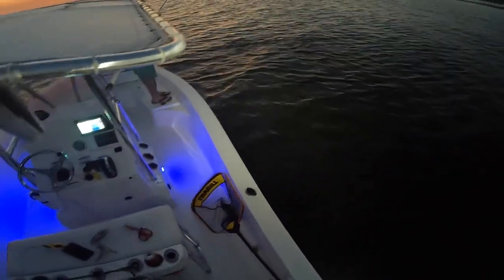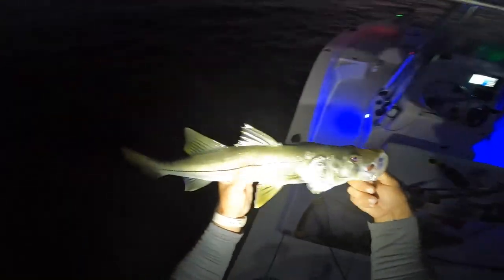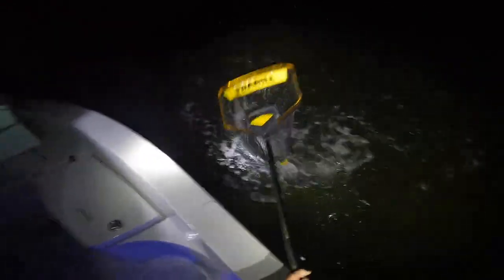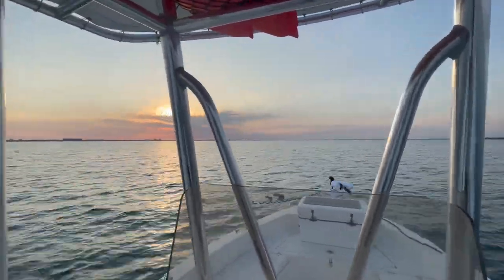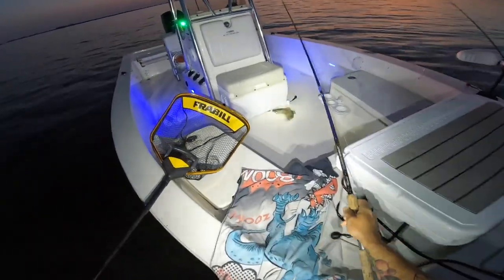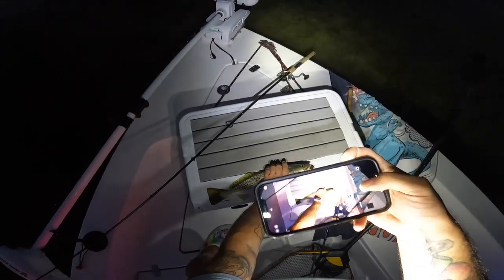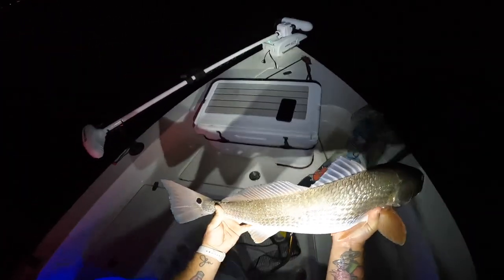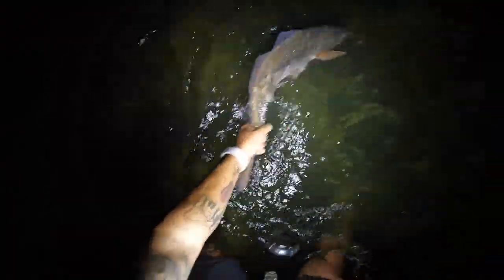Flats Fishing Sarasota Around Full Moon - Snook, Red Drum & Trout on Artificial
Had a blast fishing the flats three nights in a row with a pretty constant bite and a nice big red.